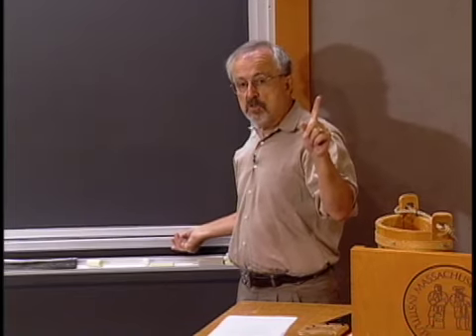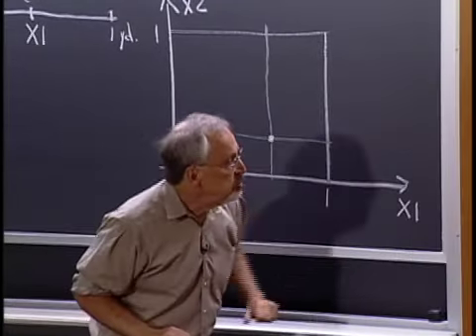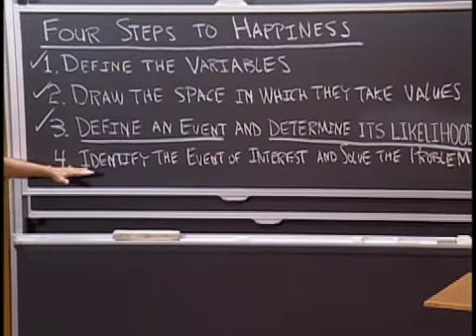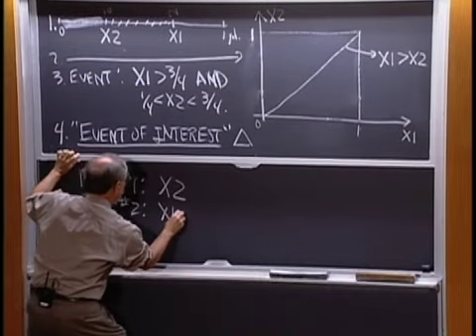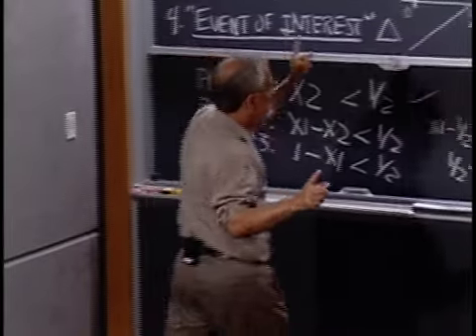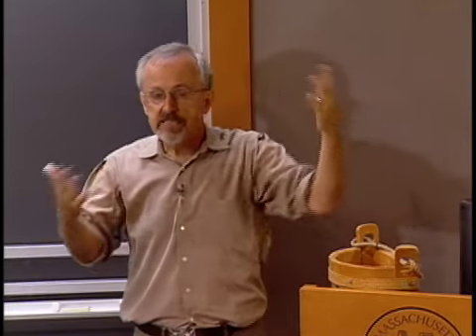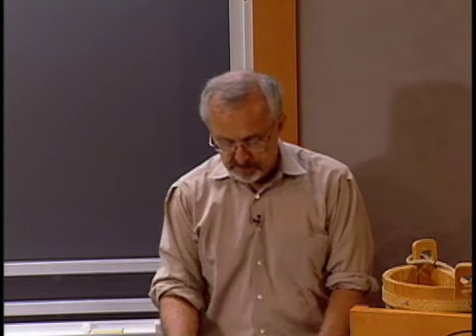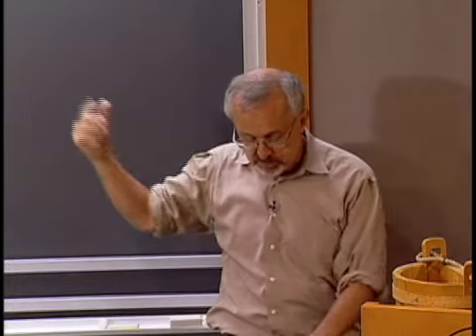BLOSSOMS - The Broken Stick Experiment: Triangles, Random Numbers, and Probability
Video Summary: This learning video is designed to develop critical thinking in students by encouraging them to work from basic principals to solve a puzzling mathematics problem that contains uncertainty. One class session of approximately 55 minutes is necessary for lesson completion. First-year simple algebra is all that is required for the lesson, and any high school student in a college-preparatory math class should be able to participate in this exercise. Materials for in-class activities include: a yard stick, a meter stick or a straight branch of a tree; a saw or equivalent to cut the stick; and a blackboard or equivalent. In this video lesson, during in-class sessions between video segments, students will learn among other things: 1) how to generate random numbers; 2) how to deal with probability; and 3) how to construct and draw portions of the X-Y plane that satisfy linear inequalities.